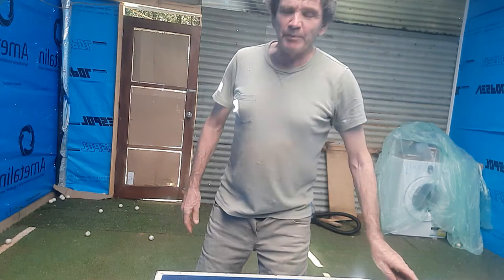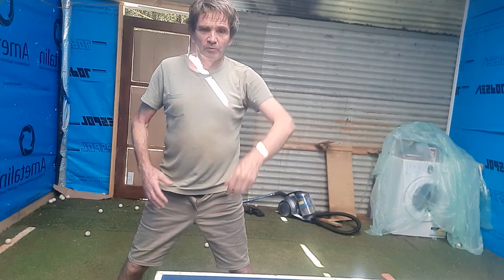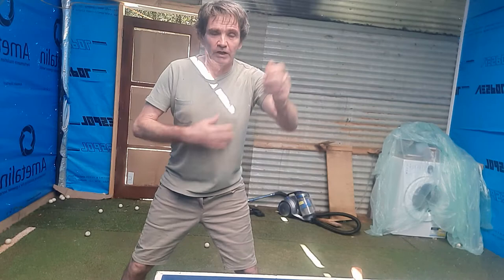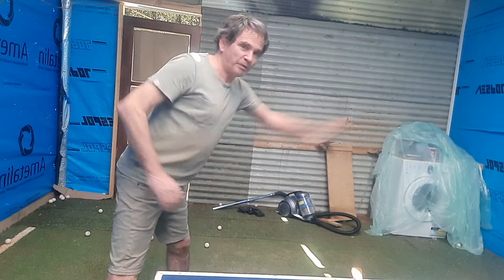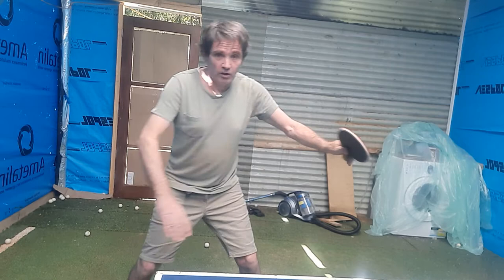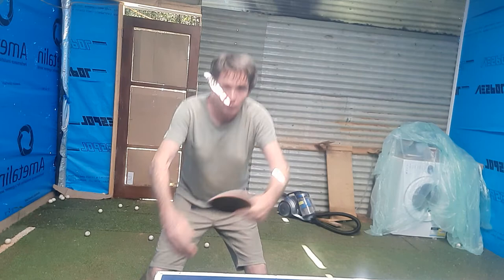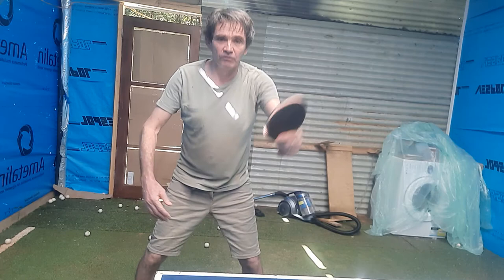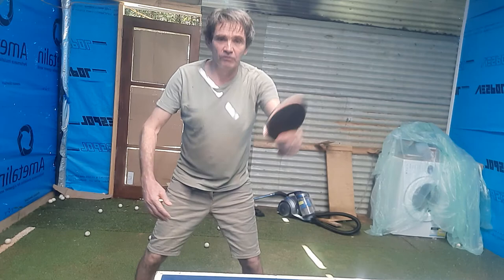backhand table tennis fist punch motion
Martial arts ideas for backhand table tennis shot